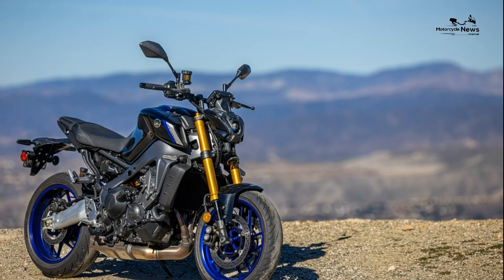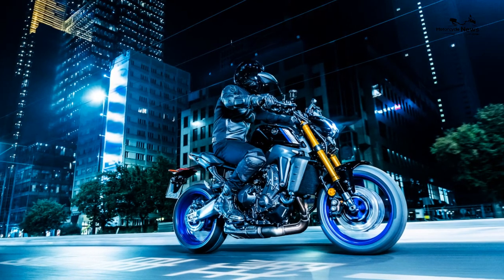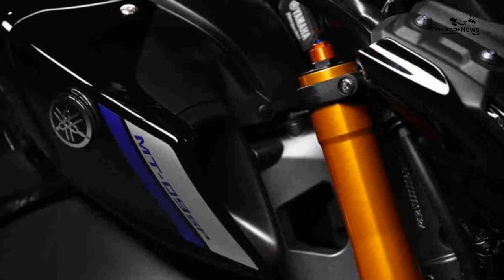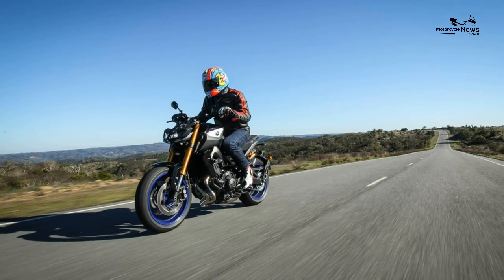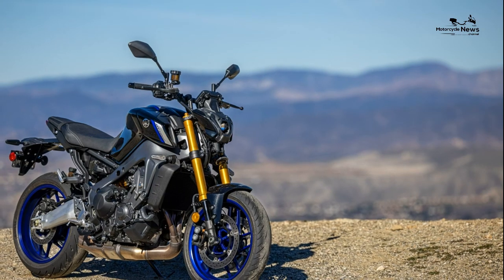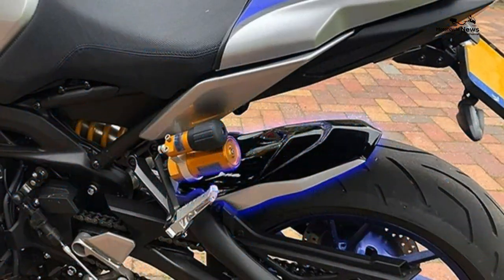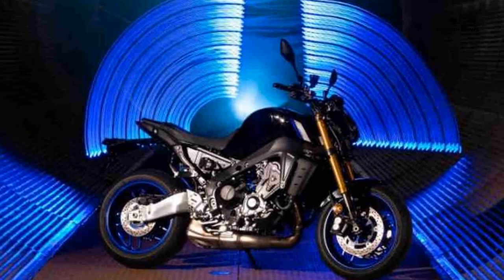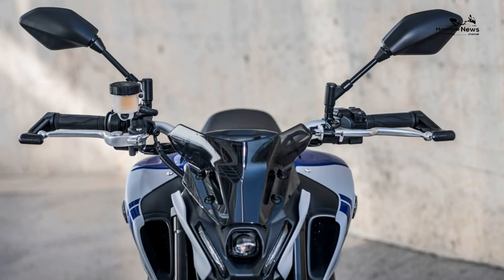YAMAHA MT 09 SP 2021 on Review As exciting as a super naked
Specs

Engine type Liquid-cooled, 12v, inline triple
Frame type Aluminium twin spar
Front suspension KYB 41mm USD forks, fully adjustable
Rear suspension Öhlins single shock, fully adjustable
Front brake 2 x 298mm discs with four piston radial calipers. Cornering ABS
Rear brake 245mm disc with single piston caliper. Cornering ABS

Annual service cost -
New price £10,650
Used price £8,800 - £10,700
Insurance group -
How much to insure?
Warranty term Two years

1/4 mile acceleration -
Tank range 175 miles